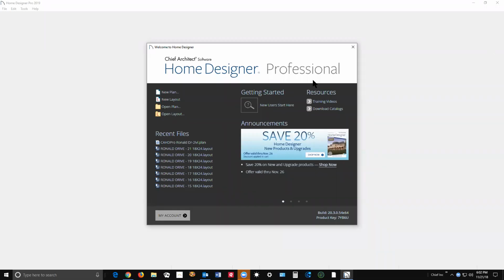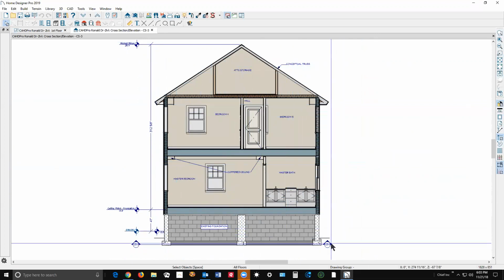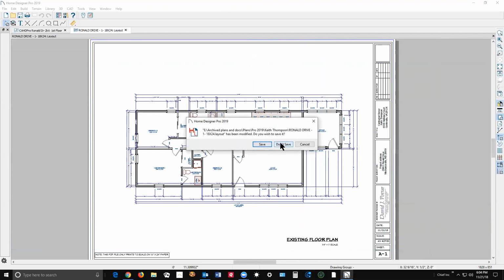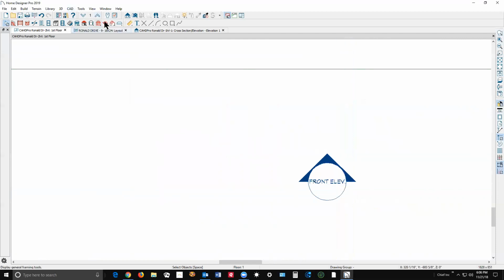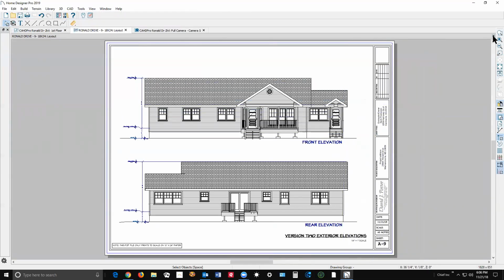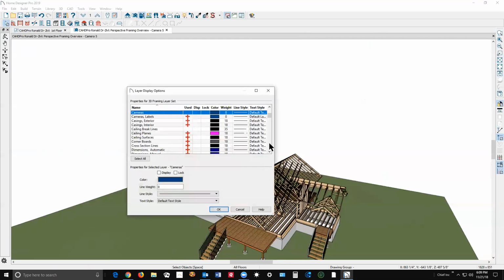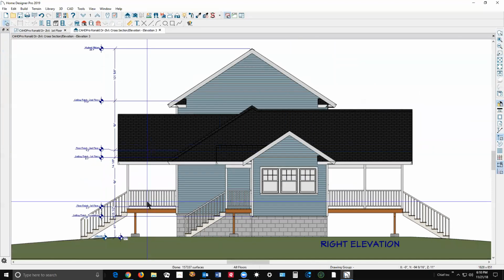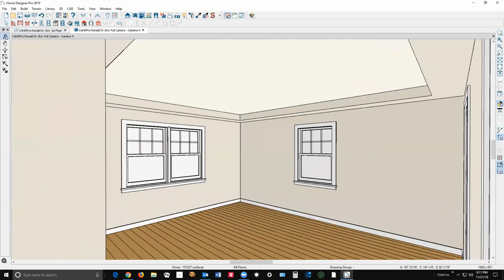How Camera icons work in plan and layouts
Home Designer Pro and Chief Premier are quite similar in terms of organization of tools but do not share every possible thing